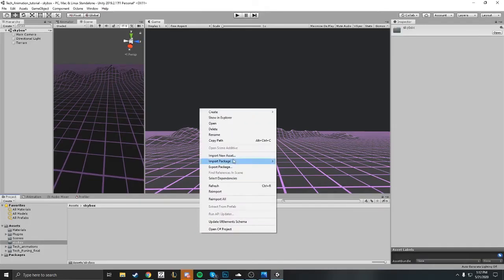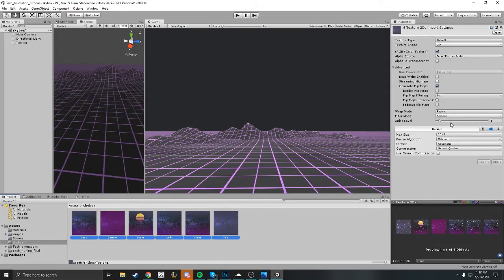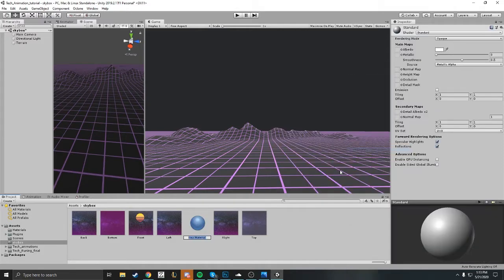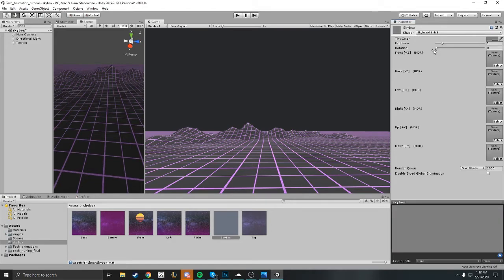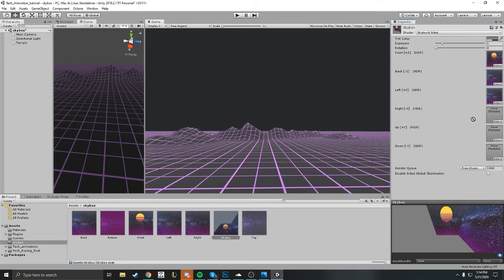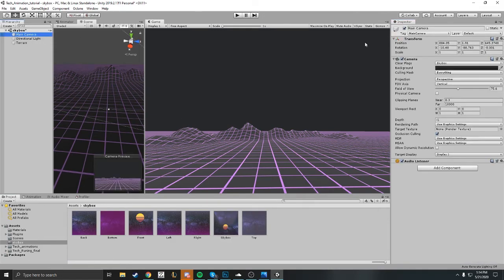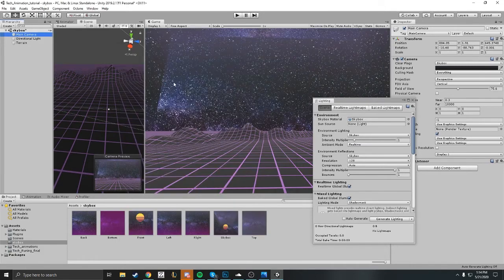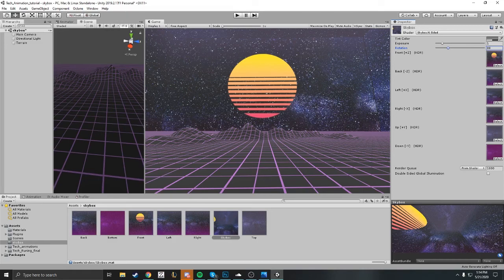Unity 3D | How to Import A Custom SkyBox Photoshop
In the video you will see how Imported a custom Skybox built from Photoshop into the Unity 3D scene.

We are working on a short 360 VR synthwave video.